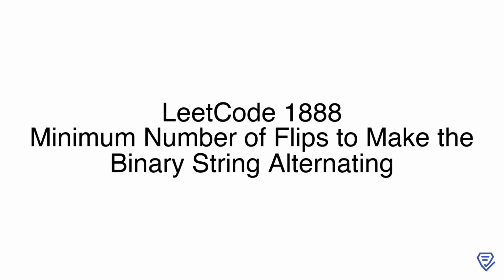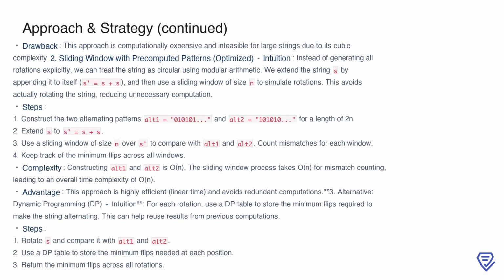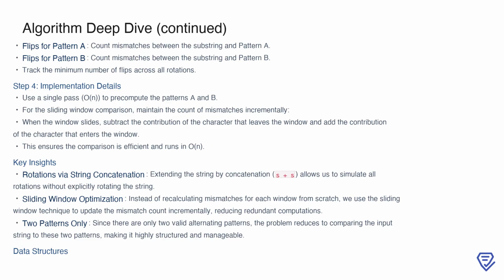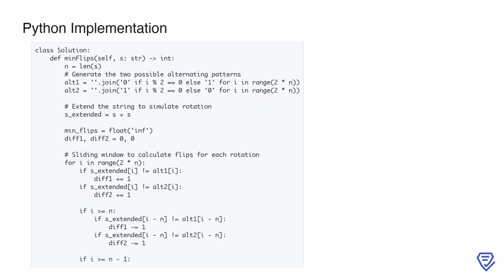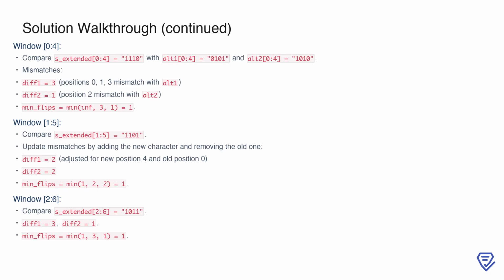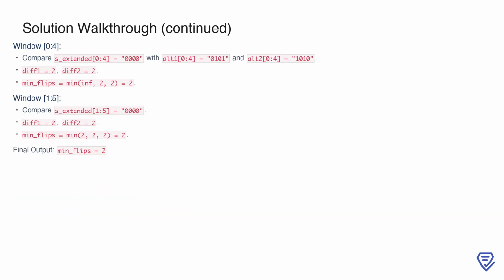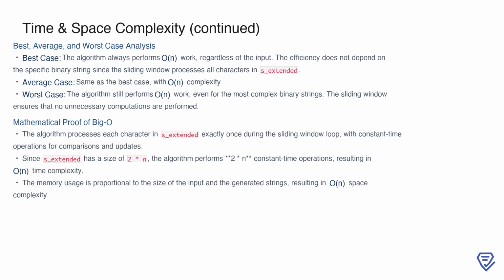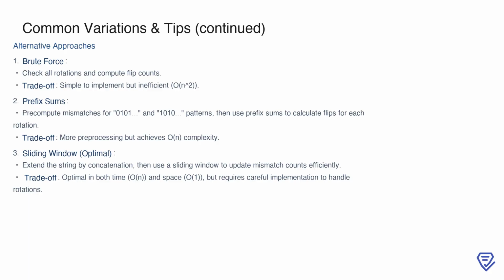LeetCode 1888: Minimum Number of Flips to Make the Binary String Alternating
Difficulty: Medium

📚 Topics: Dynamic Programming, Math, Sliding Window, String

⏱️ Timestamps:
00:00 - LeetCode 1888: Minimum Number of Flips to Make the Binary String Alternating
00:28 - Problem Statement
01:31 - Problem Statement (continued)
02:05 - Problem Statement (continued)
02:42 - Problem Statement (continued)
03:30 - Approach & Strategy
04:32 - Approach & Strategy (continued)
05:36 - Approach & Strategy (continued)
06:32 - Approach & Strategy (continued)
07:25 - Algorithm Deep Dive
08:53 - Algorithm Deep Dive (continued)
10:08 - Algorithm Deep Dive (continued)
11:22 - Algorithm Deep Dive (continued)
12:24 - Python Implementation
13:48 - Python Implementation (continued)
14:42 - Java Implementation
15:49 - Java Implementation (continued)
16:41 - Solution Walkthrough
17:39 - Solution Walkthrough (continued)
18:46 - Solution Walkthrough (continued)
19:52 - Solution Walkthrough (continued)
20:48 - Solution Walkthrough (continued)
21:38 - Solution Walkthrough (continued)
22:32 - Time & Space Complexity
23:21 - Time & Space Complexity (continued)
24:23 - Time & Space Complexity (continued)
25:11 - Time & Space Complexity (continued)
25:54 - Time & Space Complexity (continued)
26:55 - Common Variations & Tips
27:51 - Common Variations & Tips (continued)
28:29 - Common Variations & Tips (continued)
29:17 - Common Variations & Tips (continued)
30:02 - Common Variations & Tips (continued)
30:49 - Conclusion
31:11 - Thank You!